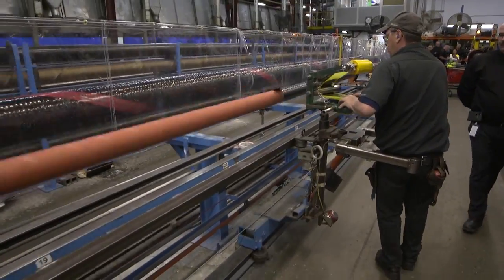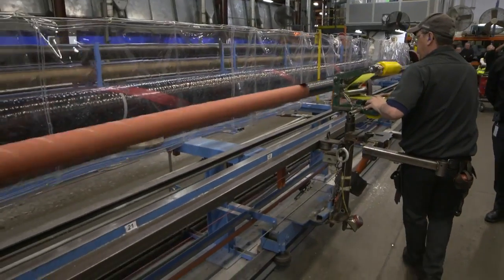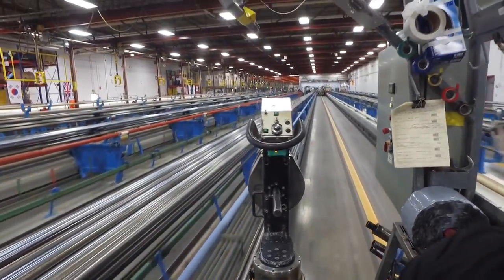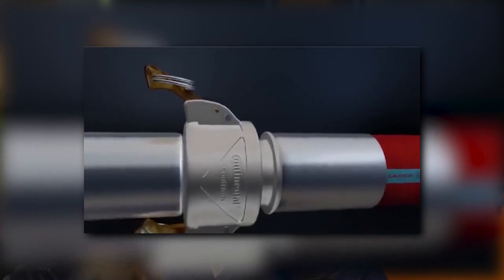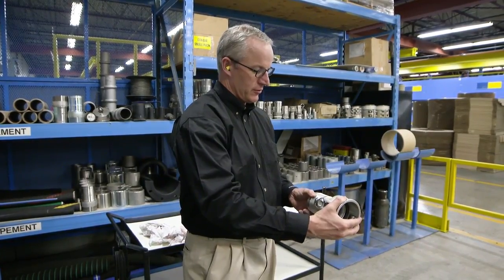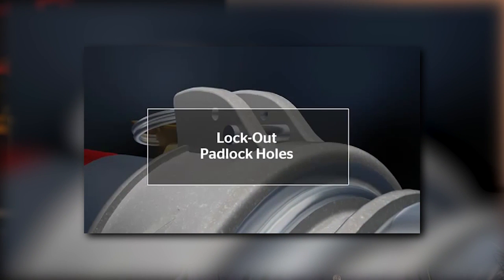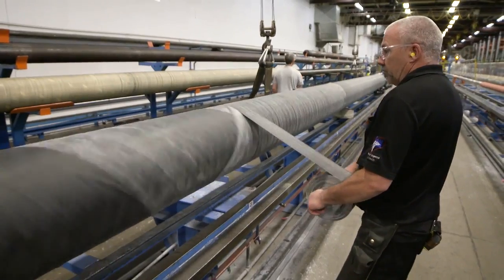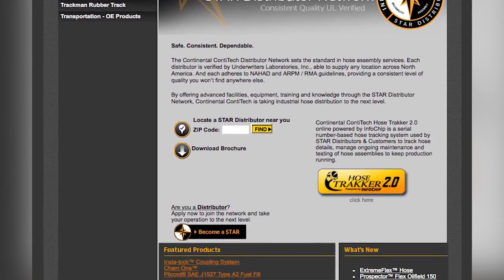Continental ContiTech Granby Plant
Nearly every industry uses hoses: Water hoses, air hoses, railway hoses, hoses for the mining industry and many more. Our Granby plant in Canada is a specialist in developing and producing new technologies, products and innovations in this business. Have a look inside our facility and our daily work.